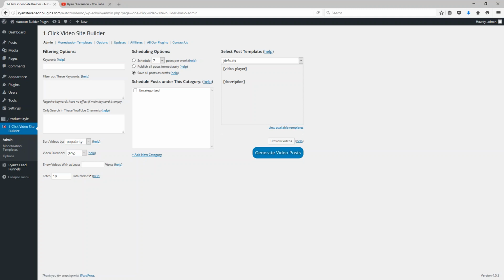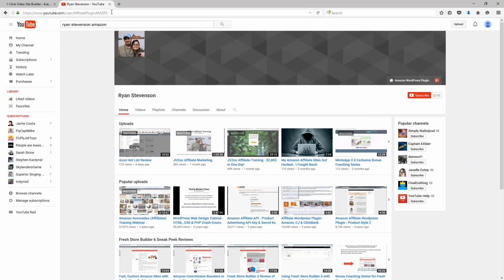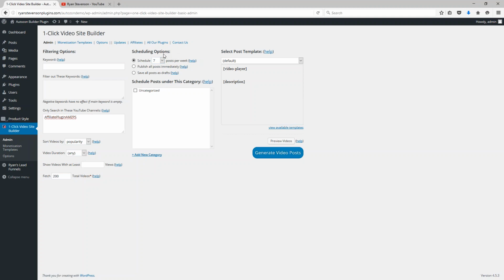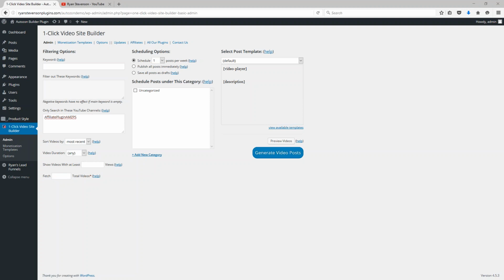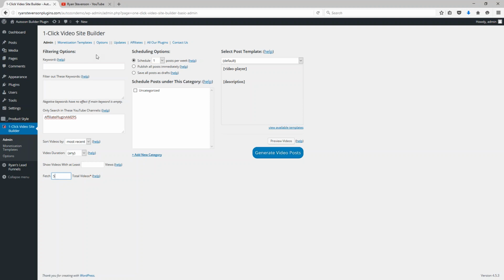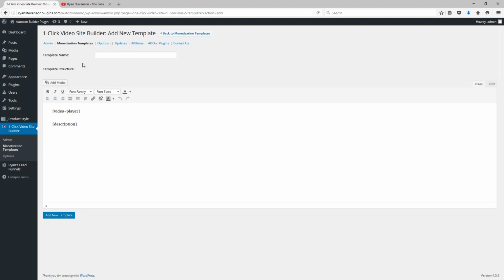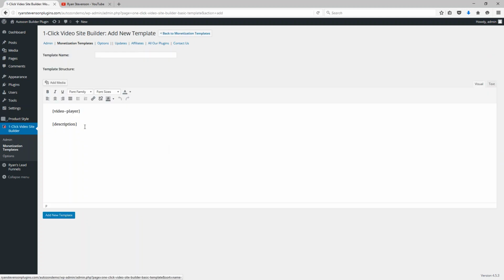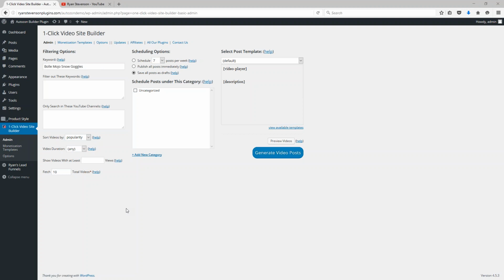1-Click Video Site Builder - Promote Your Own Videos